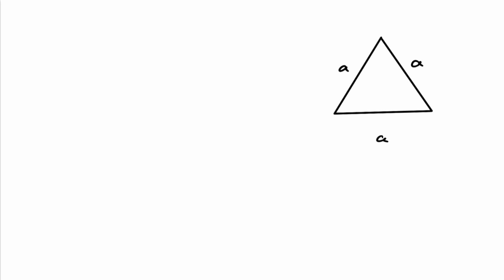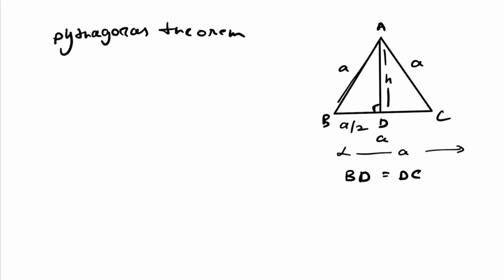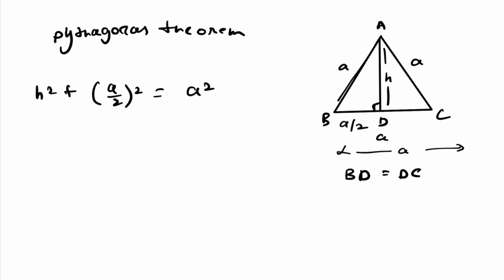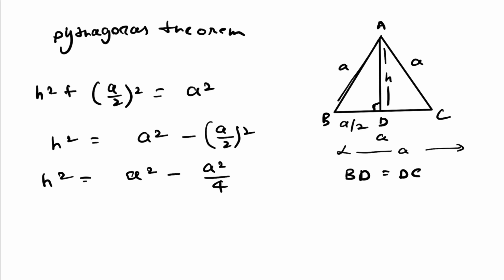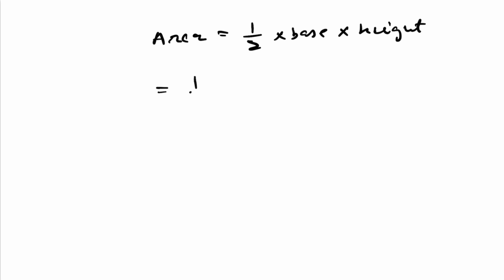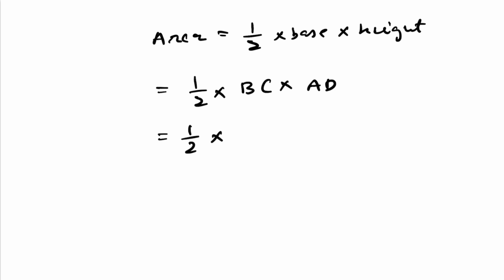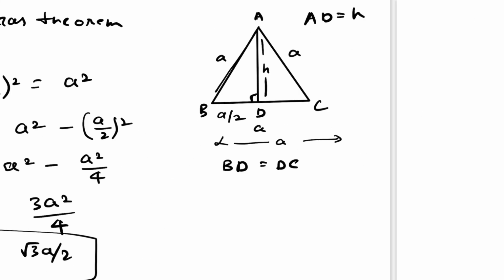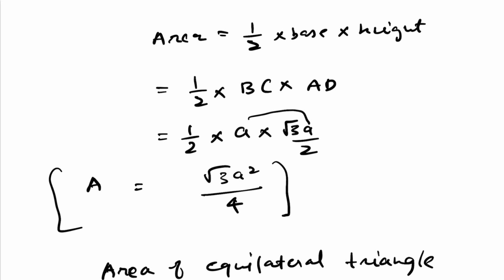Derivation of area of equilateral triangle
Derivation of the Area of an Equilateral Triangle | Step-by-Step Explanation

Welcome to The Learnometer! In this video, we derive the formula for the area of an equilateral triangle step by step. Using basic geometry concepts and the Pythagorean theorem, we simplify the process and make it easy to understand for students of all levels.

What you’ll learn in this video:
✅ The formula for the area of an equilateral triangle
✅ How to derive the height of an equilateral triangle
✅ Step-by-step explanation with clear visuals

This video is perfect for:
✔️ Math enthusiasts

📌 Key Points Covered:

1. Geometry of an equilateral triangle

2. Using the Pythagorean theorem to find height

3. Substituting the height in the area formula